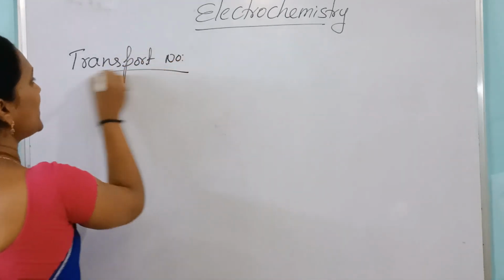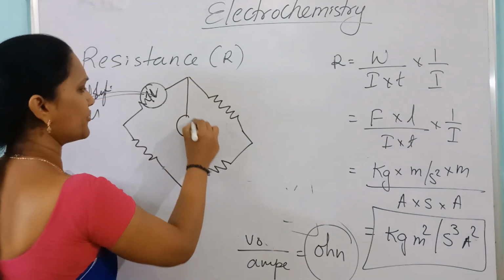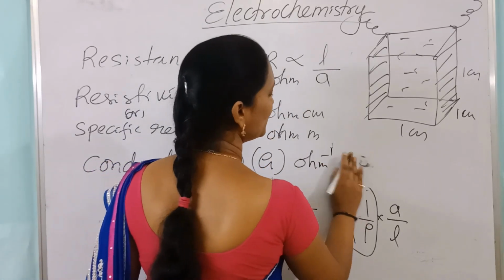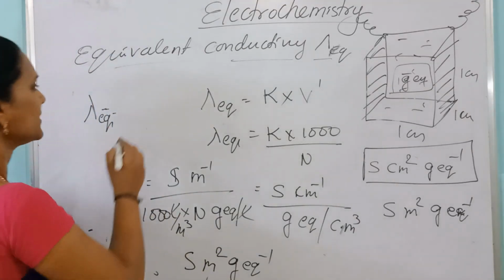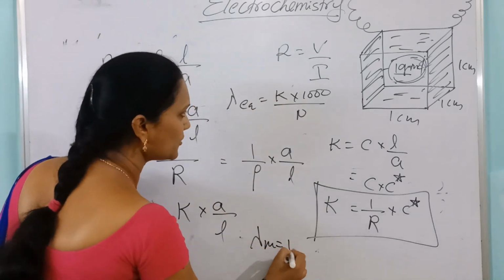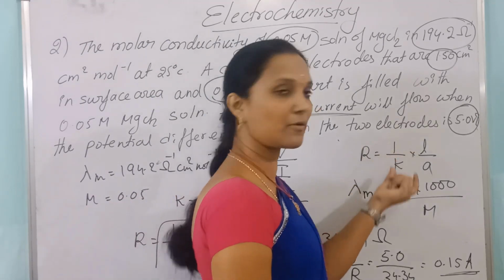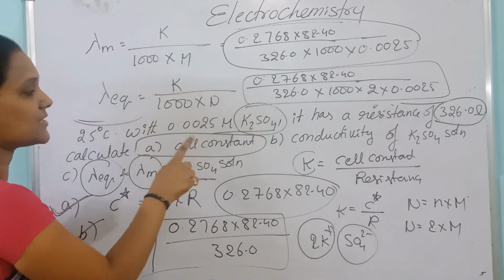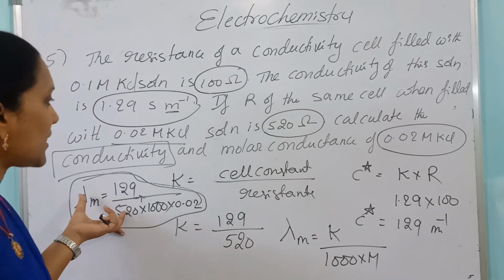ELECTROCHEMISTRY PART-2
Equivalent conductance and molar conductance